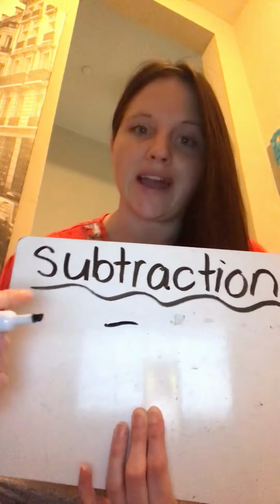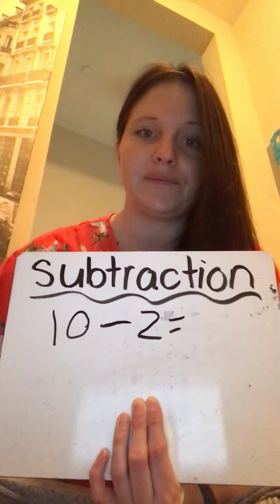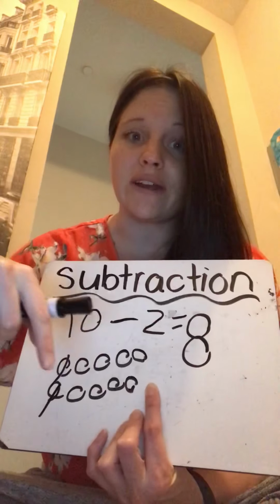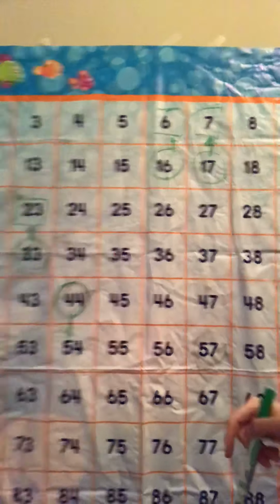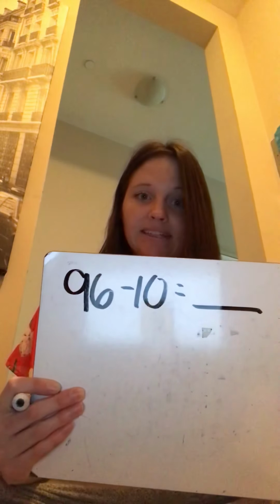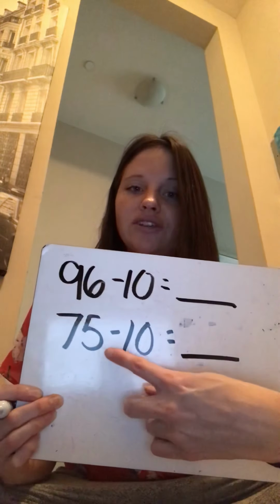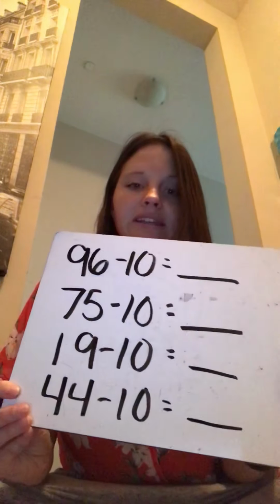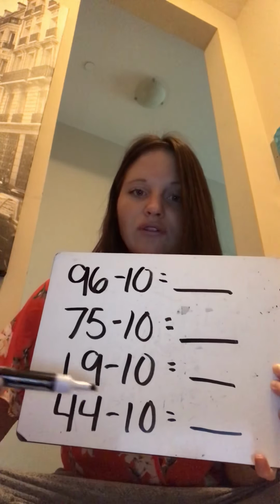Day 3 using the 100’s Chart to Subtract 10